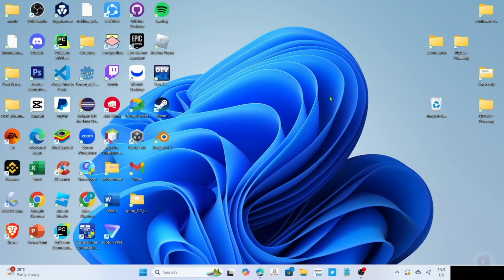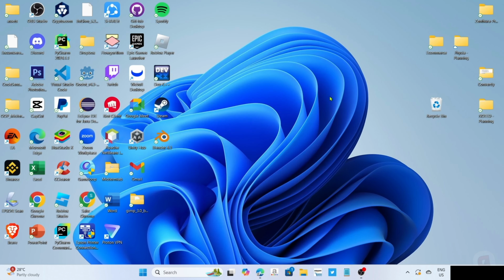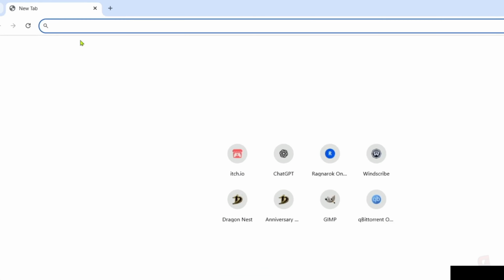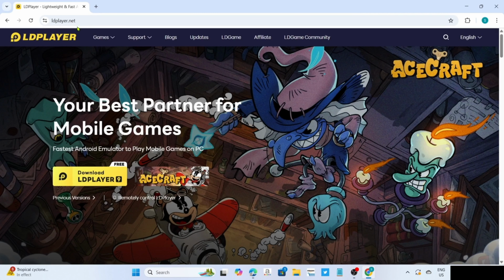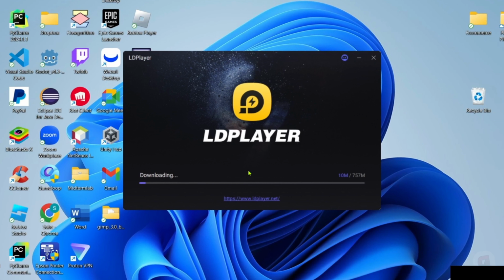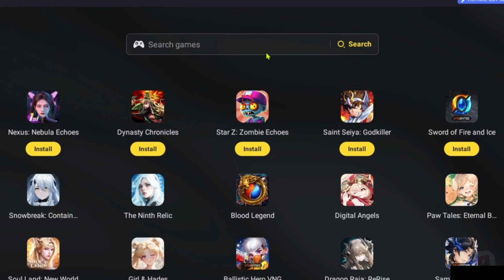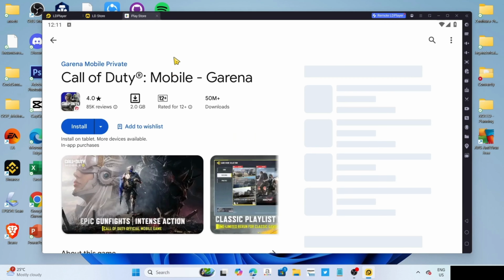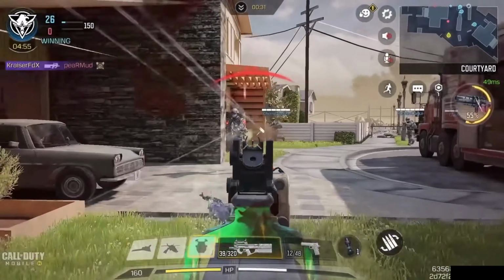How to Download and Play CALL OF DUTY MOBILE on PC or Laptop - Full Guide (2025)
Learn how to install Call of Duty Mobile (CODM) on PC or Laptop in this quick tutorial video.